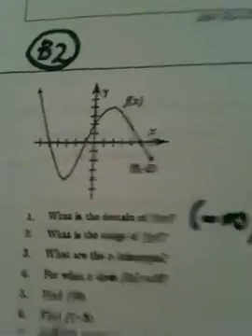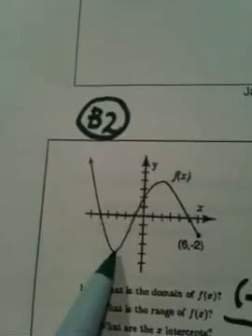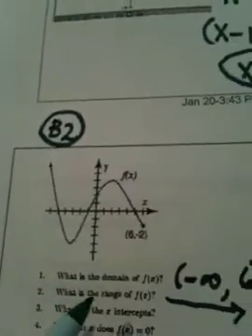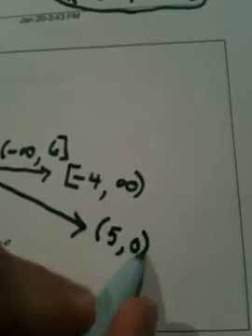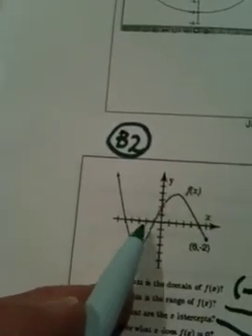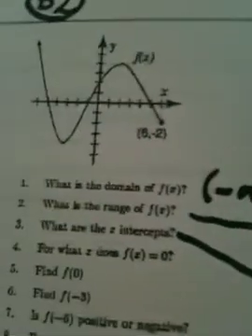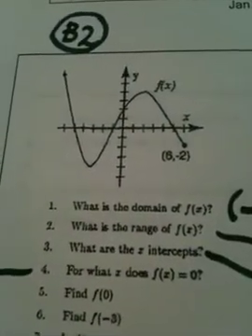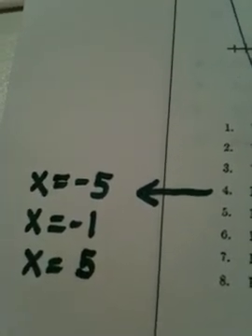1.2 Part Three Video Two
Information from a graph